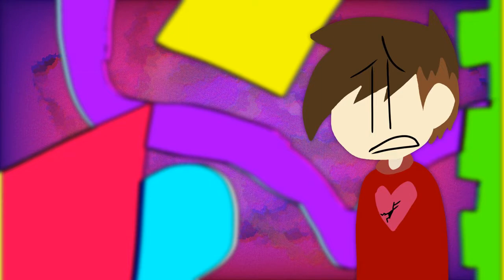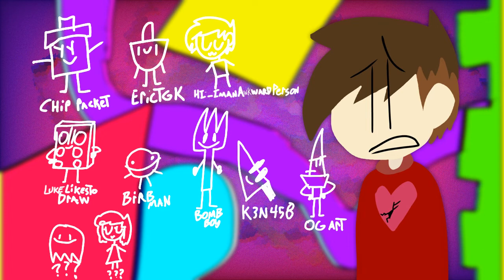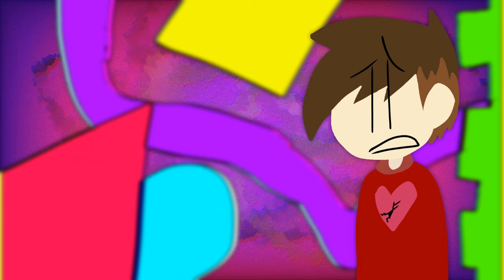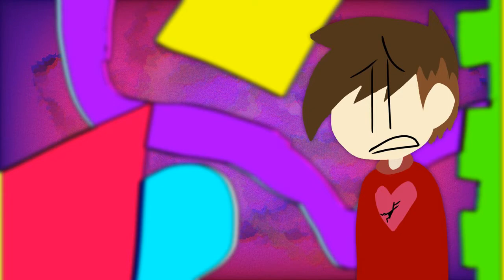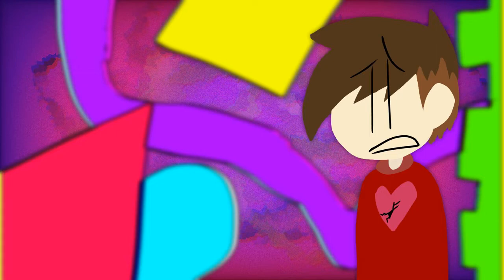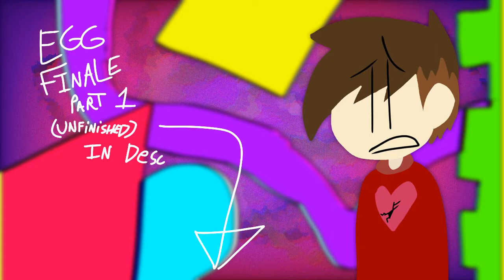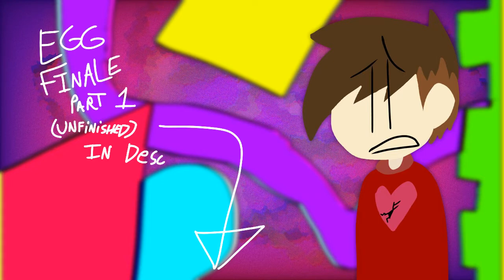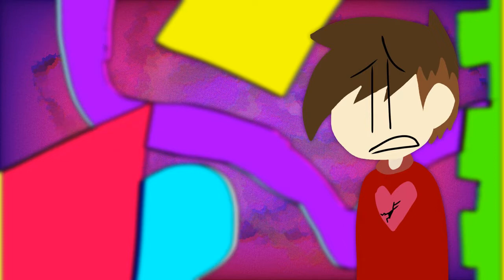Egg is canceled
Egger’s channels,

Story: ..now that I think about it, I don’t think anyone cares. So tell me if you actually want me to tell ya guys.

Its been really fun, thanks for joining me on this year long journey, see you in season 2...maybe